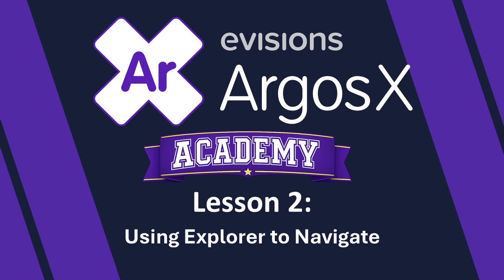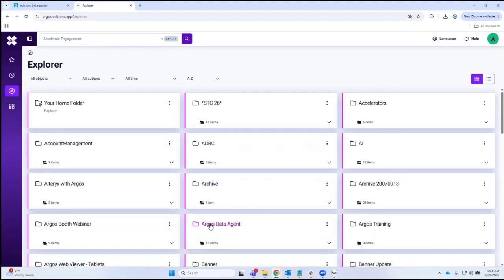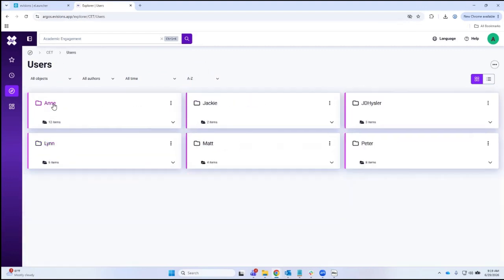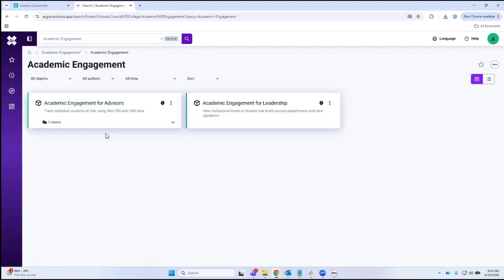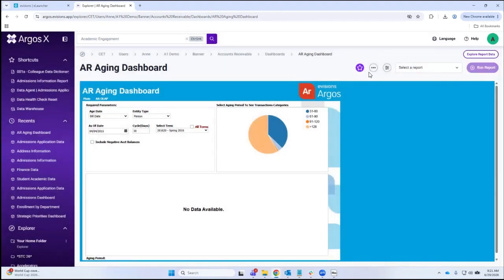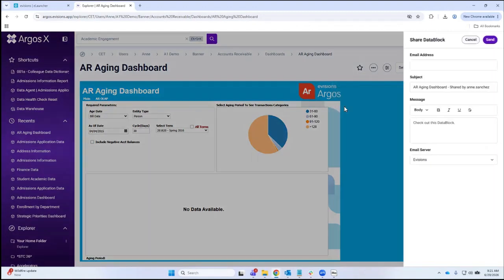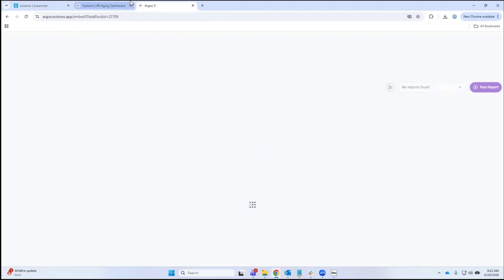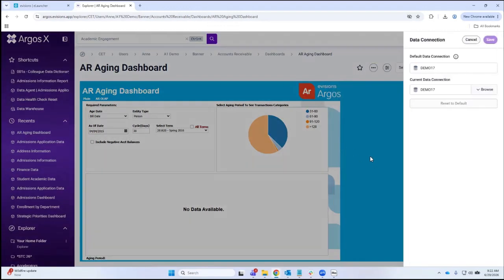Evisions Argos X Academy: Navigating Explorer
Welcome to the Evisions Argos X Academy! In this lesson, you'll learn how to navigate Explorer, browse folders, search for DataBlocks, organize shortcuts, share content, and manage DataBlock options to work more efficiently in Argos X.